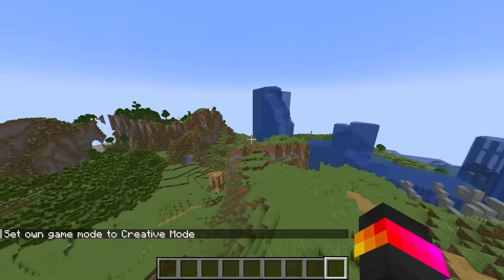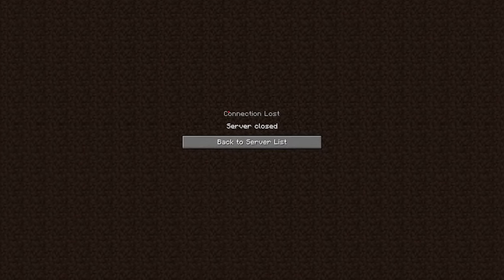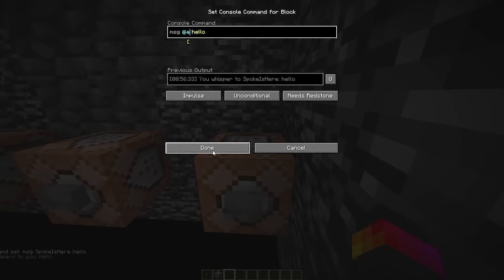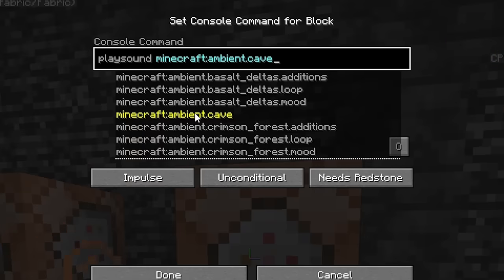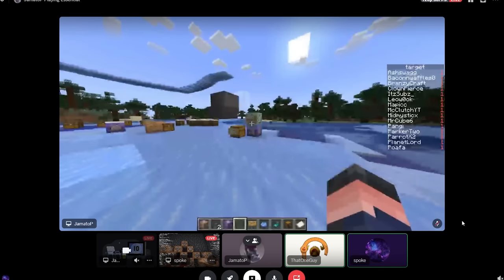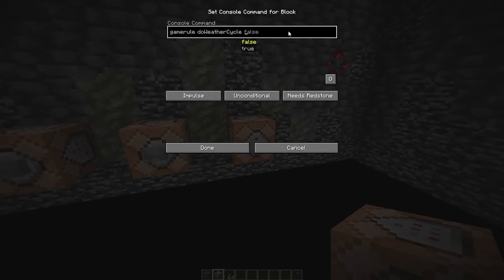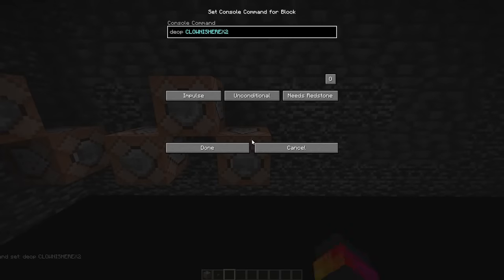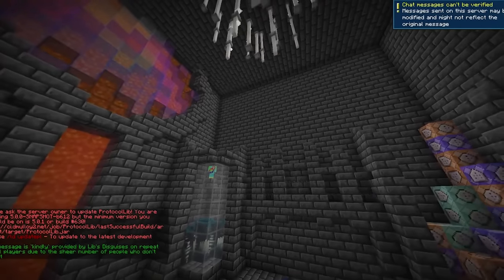I abused every command in Minecraft…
there were a few commands I definitely shouldn't have used...This is day 21 of the Wormhole series which means I'll be posting content about the Wormhole every day until June 30th!

A Minecraft video made by Spoke or SpokeIsHere on other platforms! Enjoy!